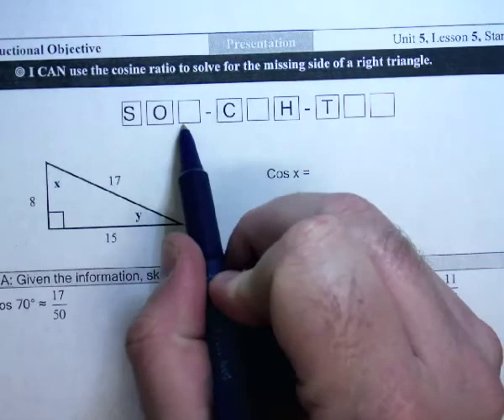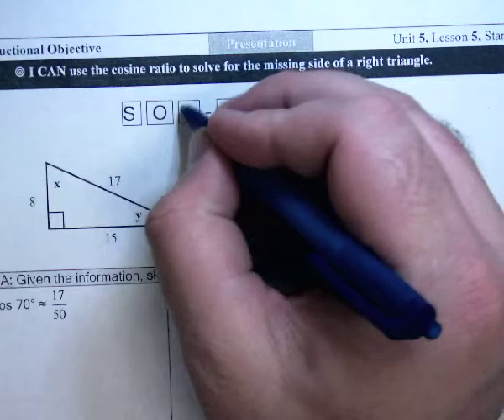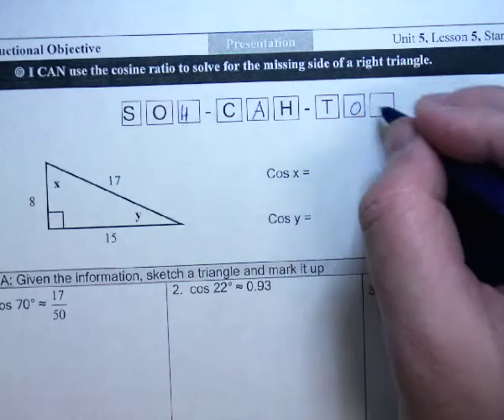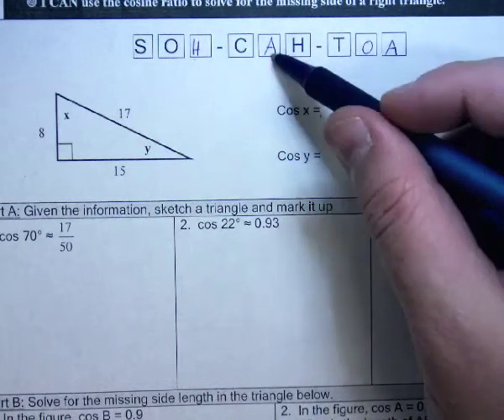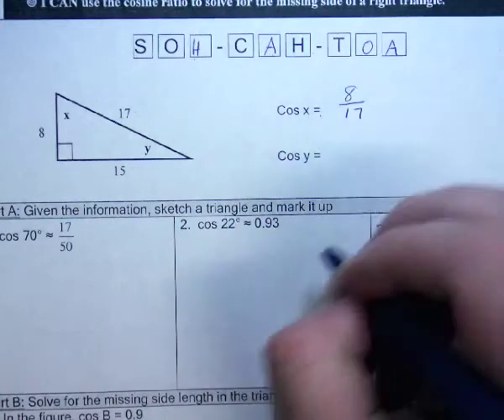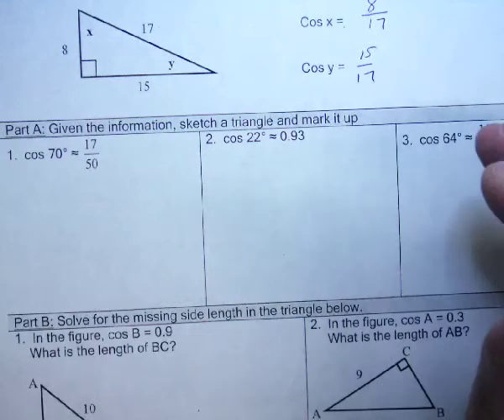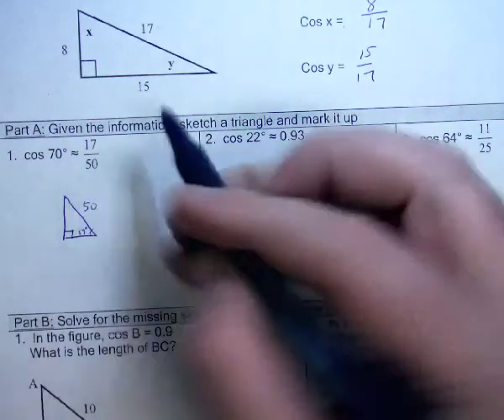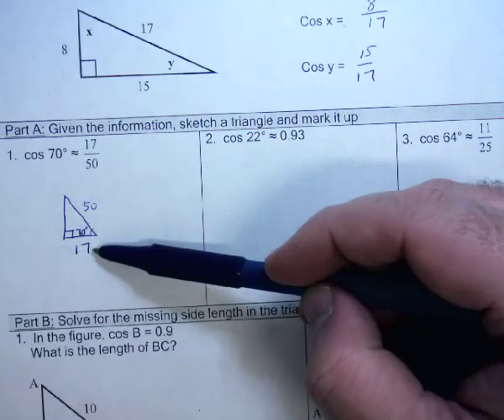Geo Week 12 HW 3